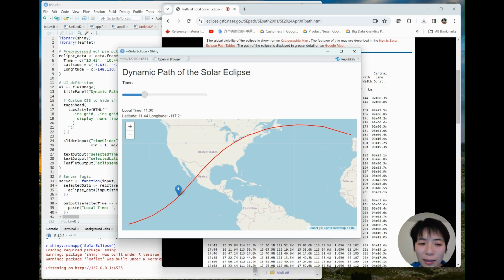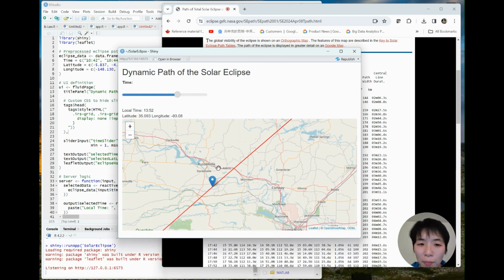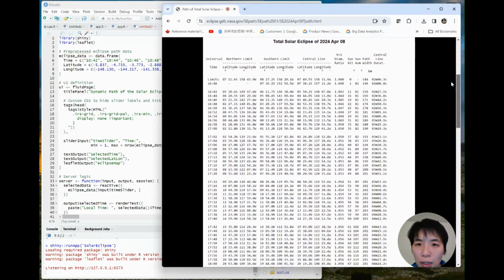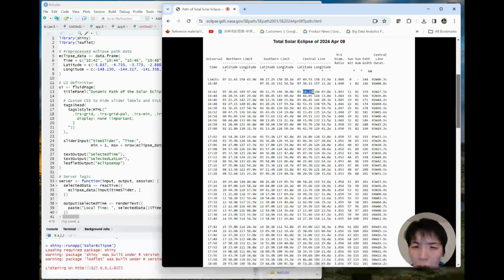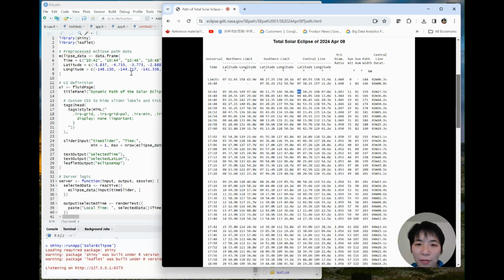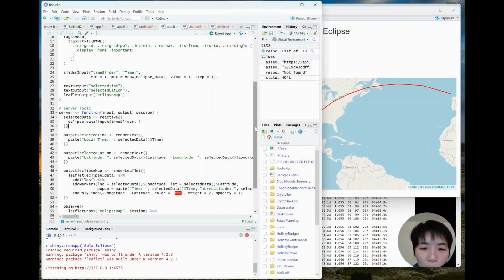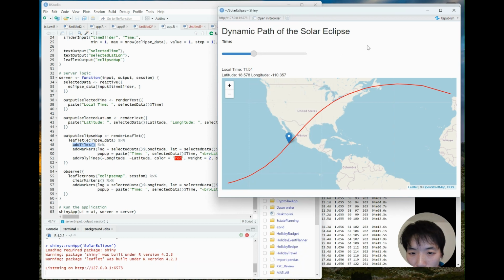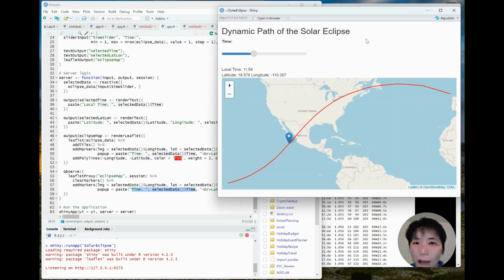Apr 8 Solar Eclipse Local Guide